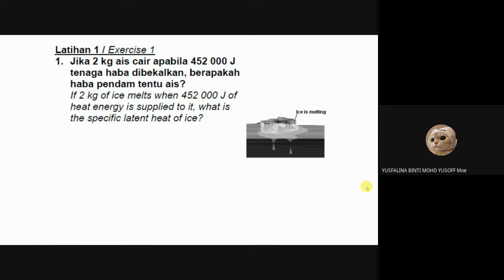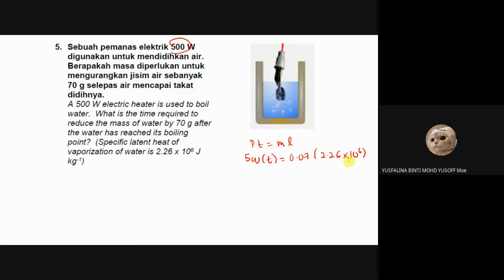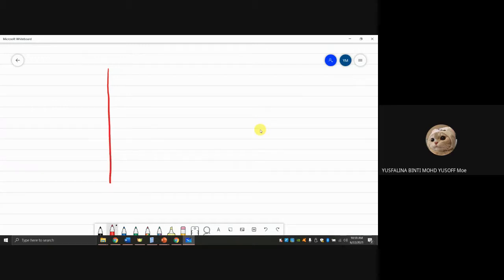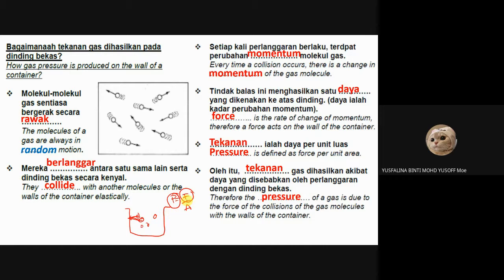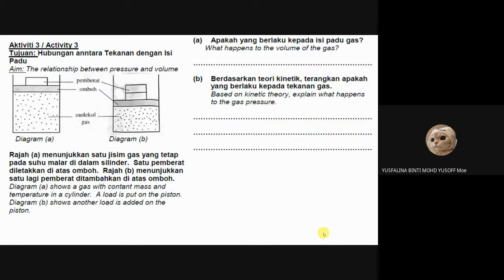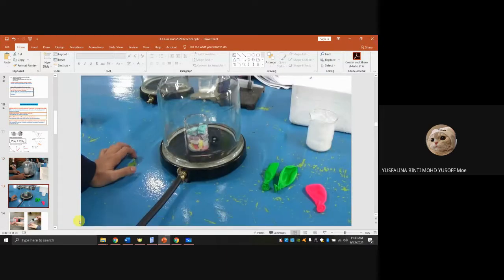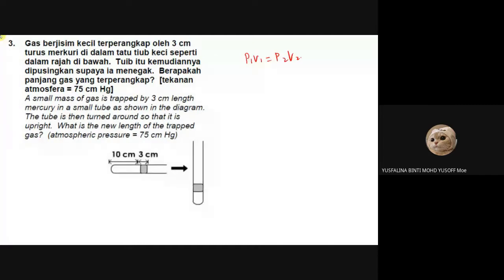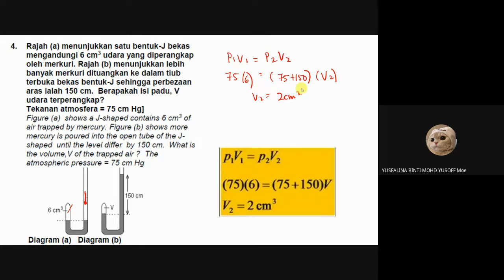4S Boyle's Law